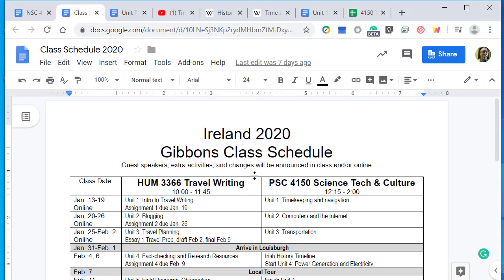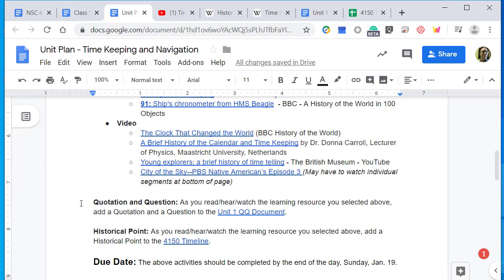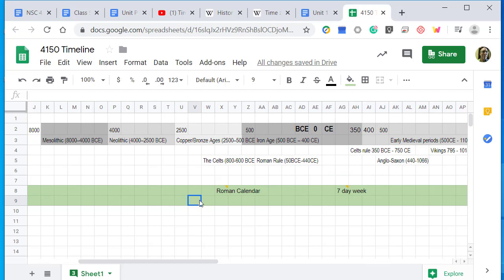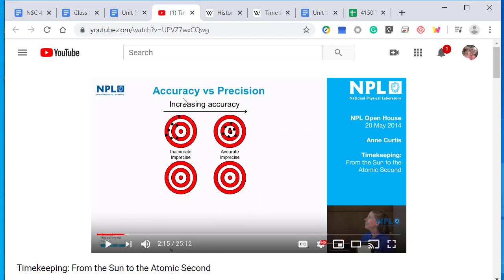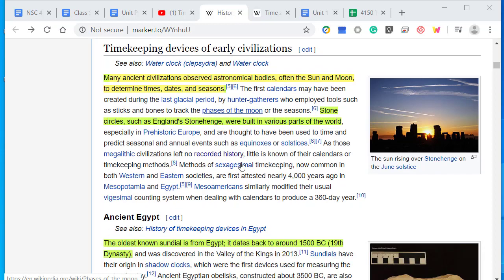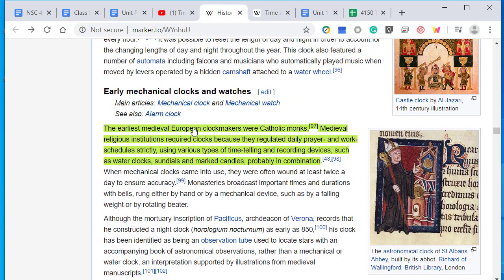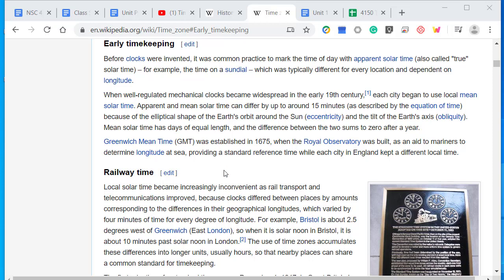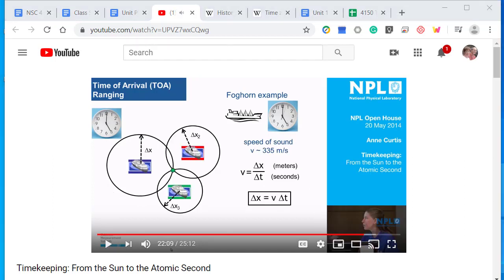NSC 4150 Unit 1 Time Keeping Overview